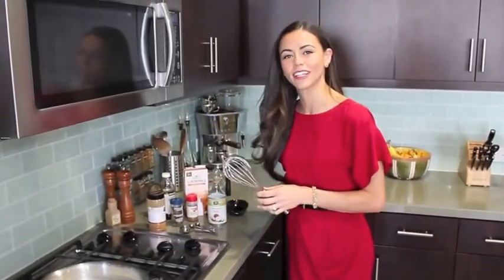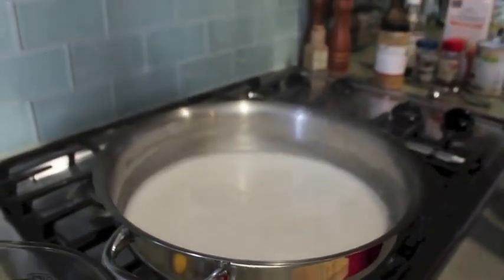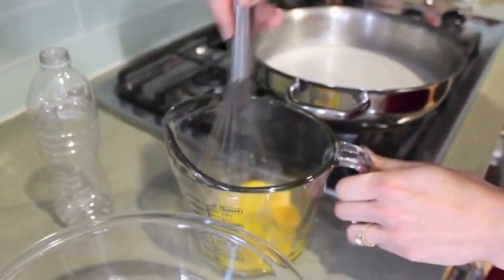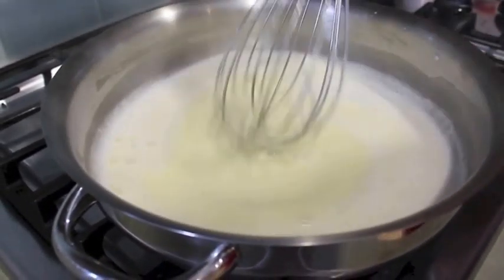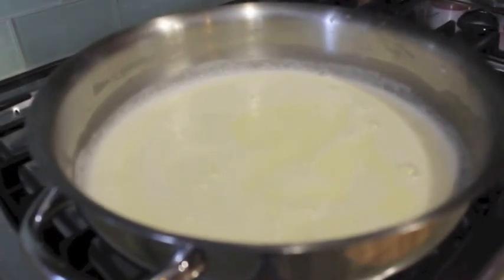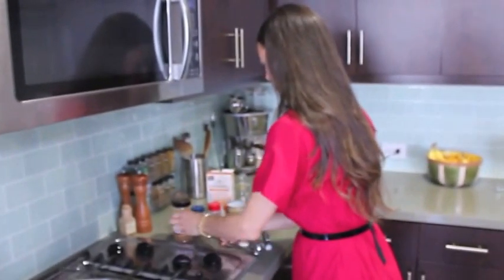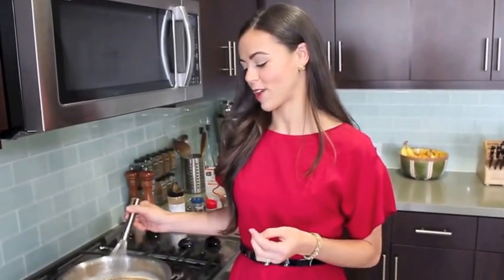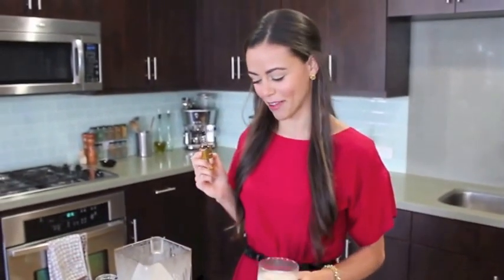Lighten Up EGGNOG: Recipe & Demo (Dairy-Free!)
Creamy & delicious eggnog without the dairy or sugar! Because nobody wants to feel bloated over the holidays!

And follow Color Me Complete on Instagram for mouth-watering healthy eats